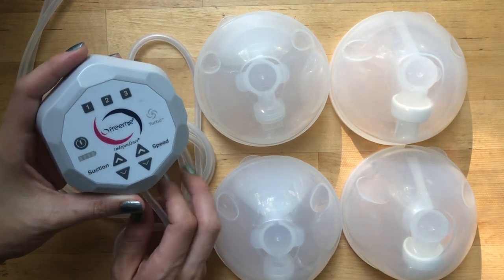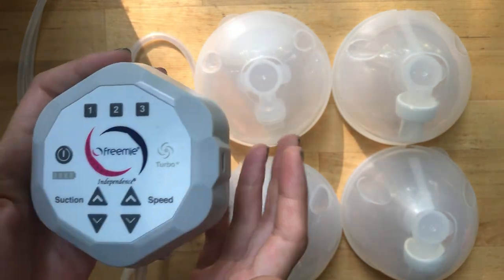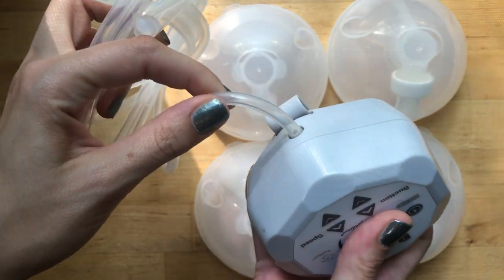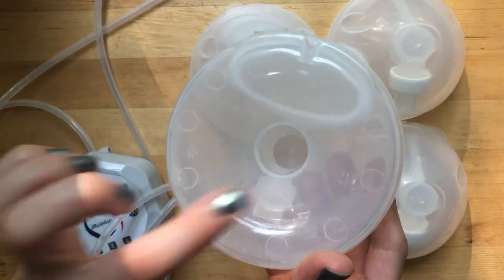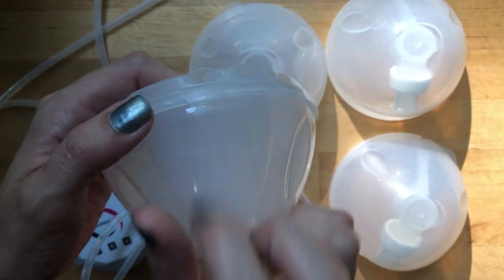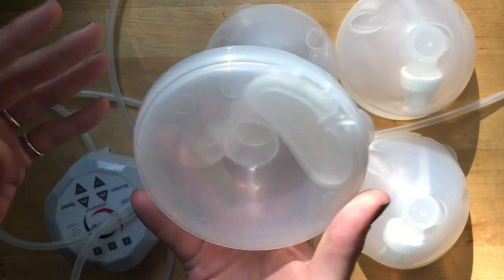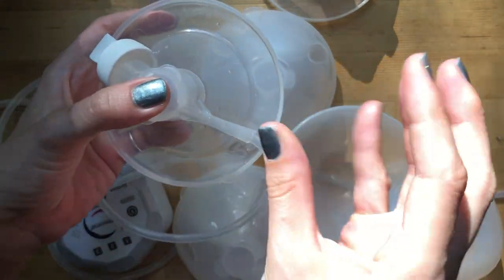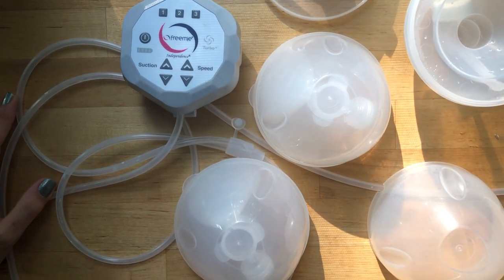An Introduction to Freemie Pump and Collection Cups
Hello and thanks for stopping by!  This video is an introduction to the Freemie Pump and its features and the two different kinds of Freemie Collection Cups.

Subtitles are available for this video by clicking on options and selecting captions.

The cups by themselves can be purchased